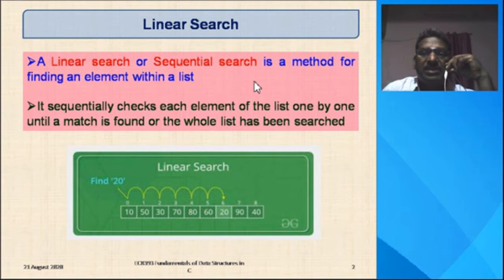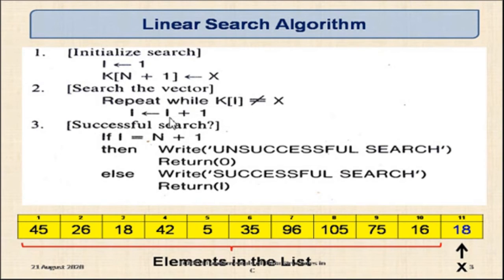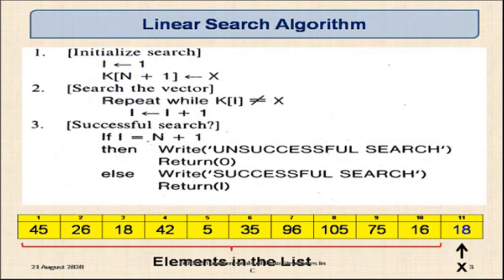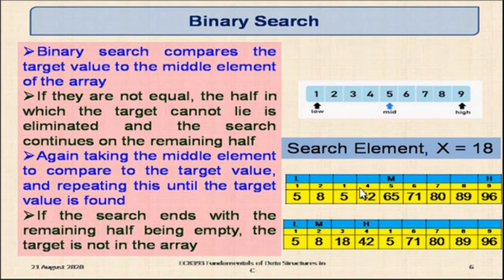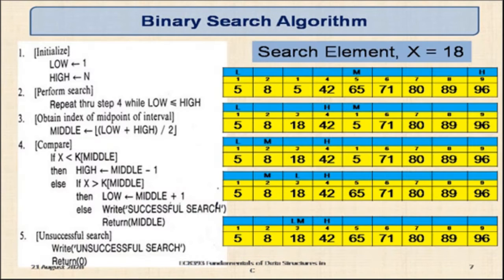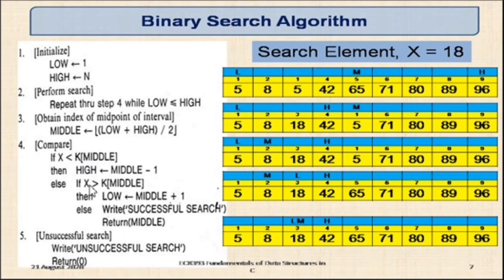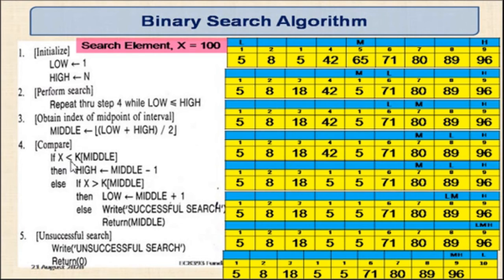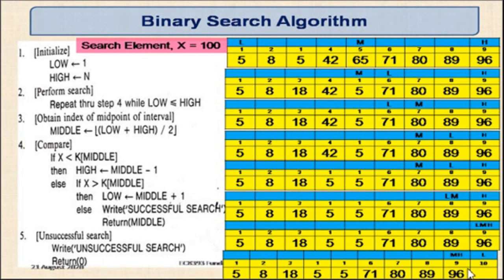EC8393 FUNDAMENTALS OF DATA STRUCTURES IN C - Part of UNIT V